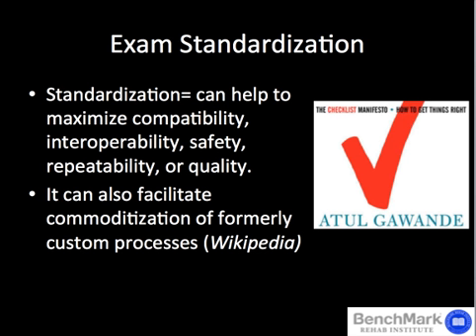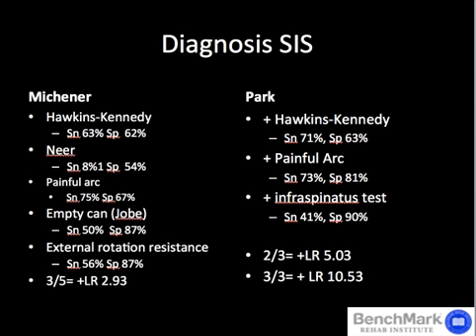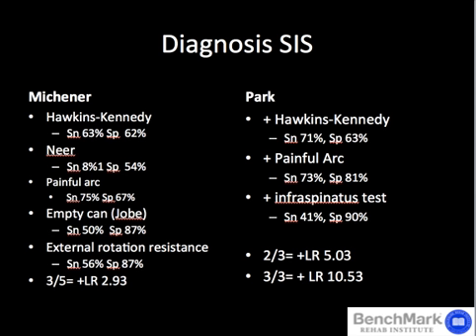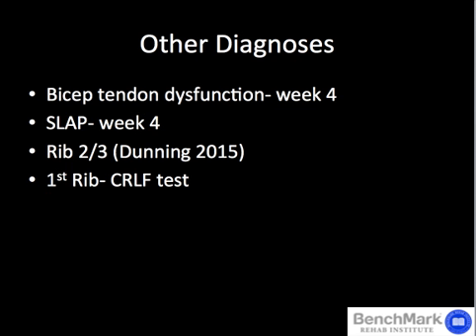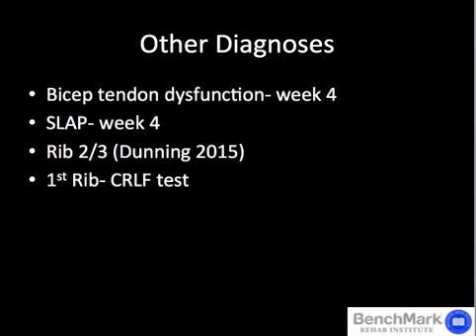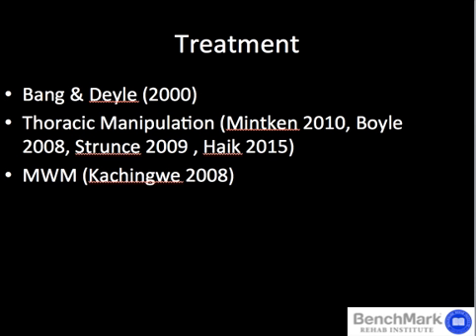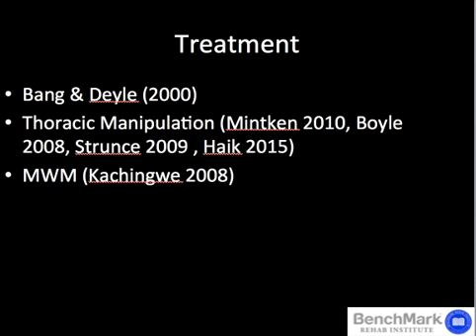BMOR UE Wk 2 2015